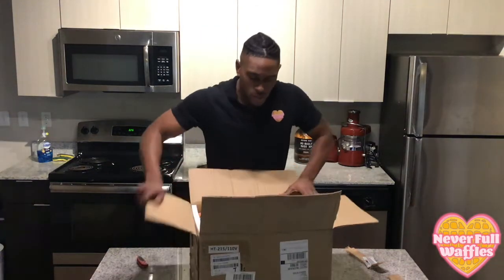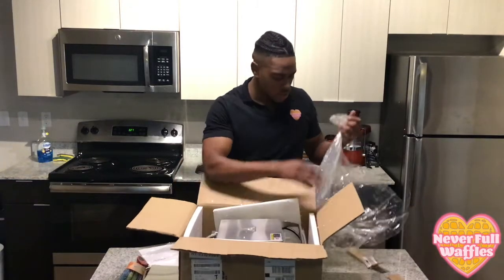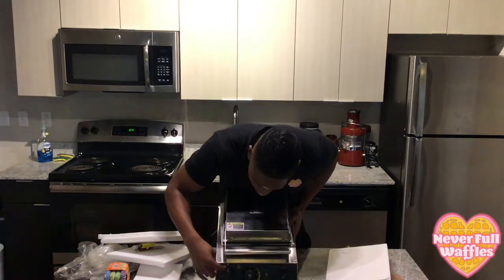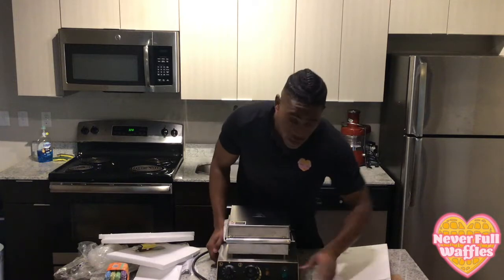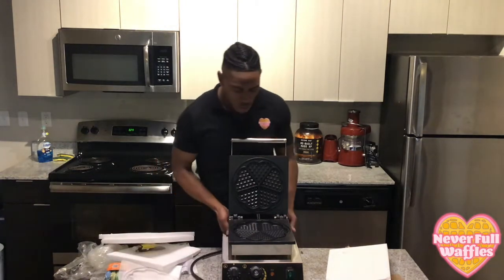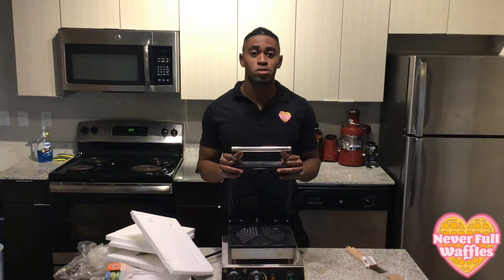Equipment UnBoxing 1: Vevor Waffle Iron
Unboxing the Commercial Waffle Maker Heart Shaped 1750w from Vevor.

, to order waffles and find out more about us!

Follow us on all your socials! @neverfullwaffles